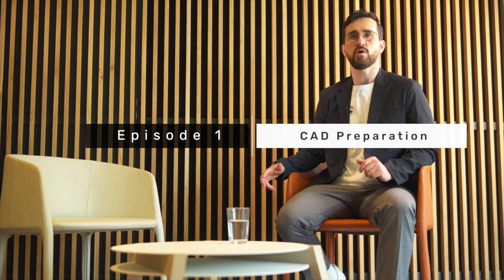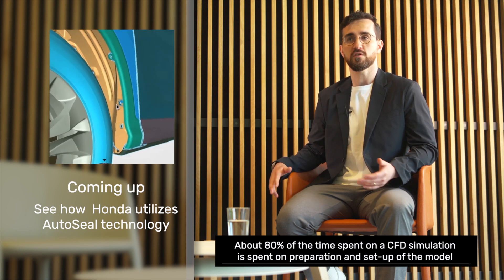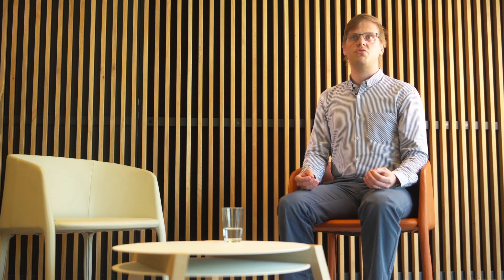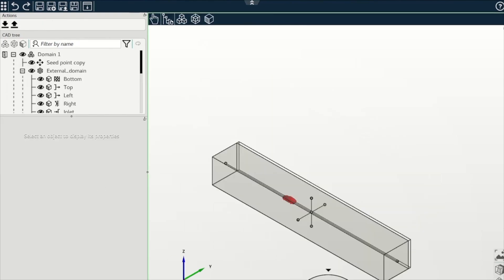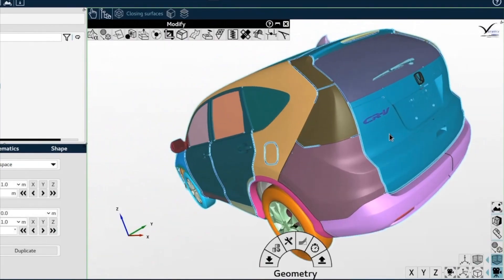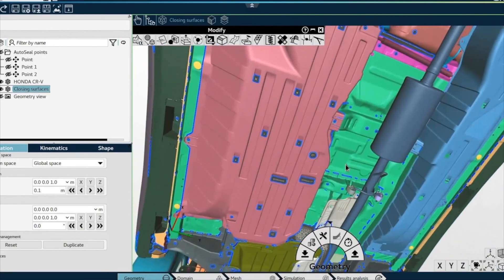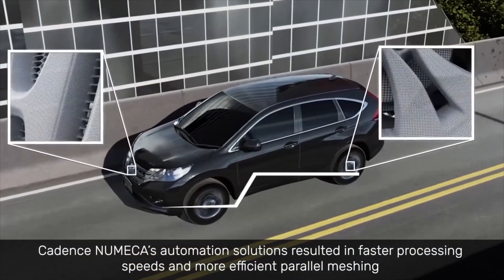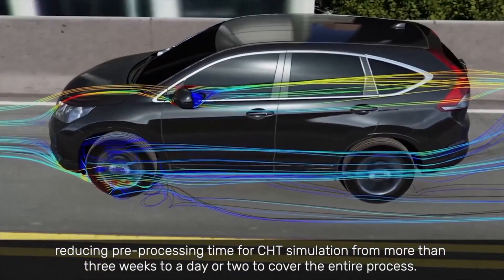Cadence Computational Fluid Dynamics Series for Automotive - CAD Preparation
In the OMNIS Automotive Series we take you through some of the most typical pain points in CFD simulation and how to address them, without compromising on ease-of-use, robustness, turnaround time and accuracy.

This episode is about CAD preparation. It is no secret that geometry preparation and CAD clean up are the most tedious and time consuming parts of the CFD process. In fact about 80% of the time spent on a CFD simulation is usually for preparation and set-up of the model, and the automotive industry is no exception.
Watch to learn how you can make the part of the process as automated and fast as possible, without losing any detail of your geometries.